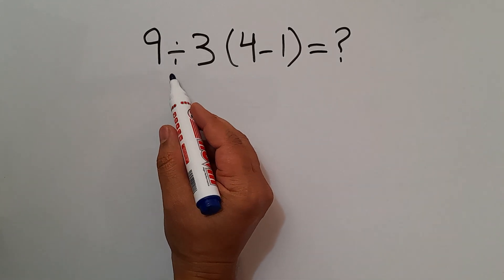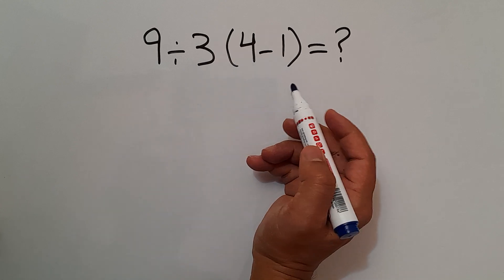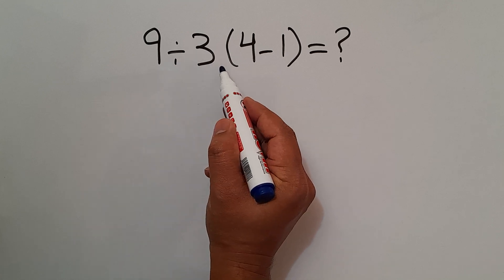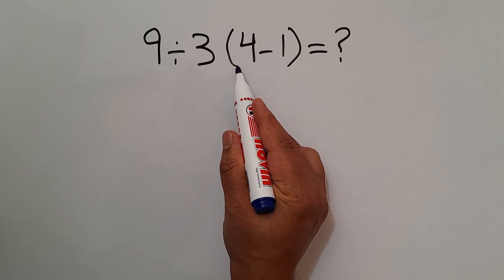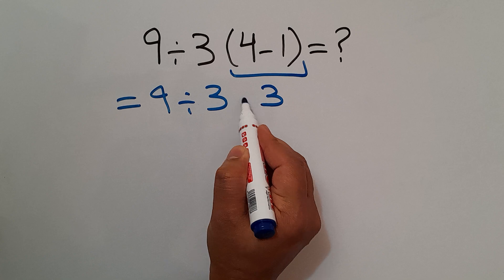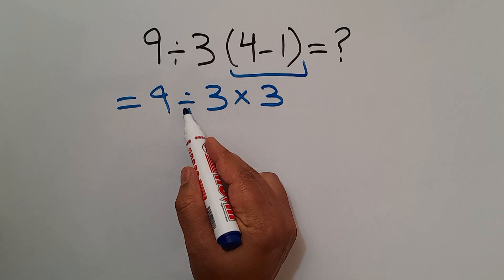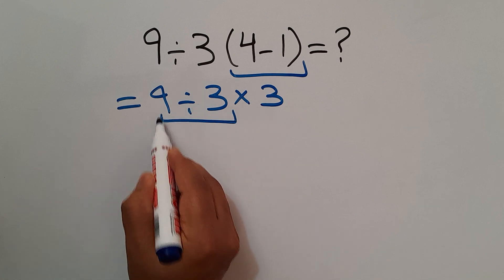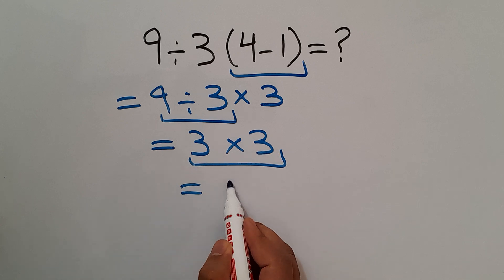This Math Trick Will Blow Your Mind!